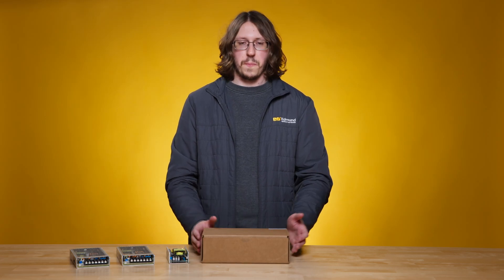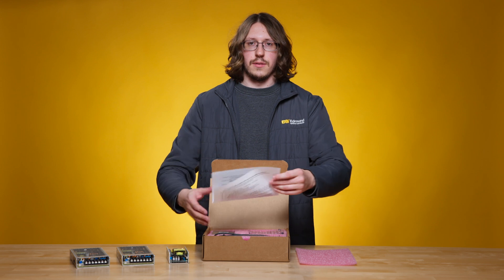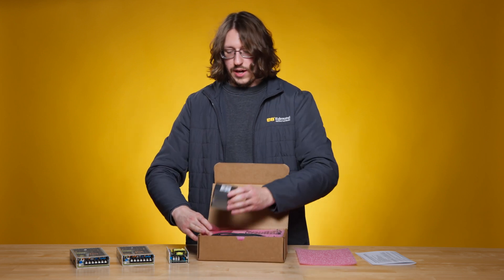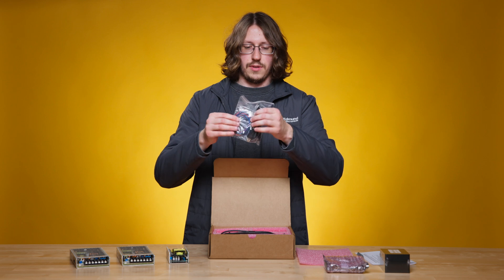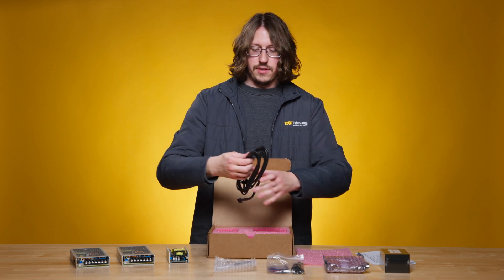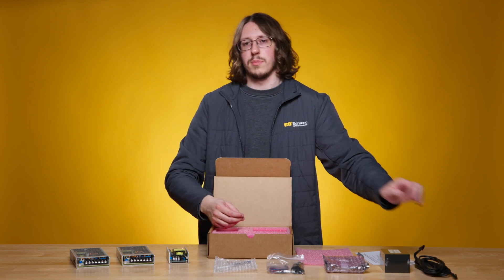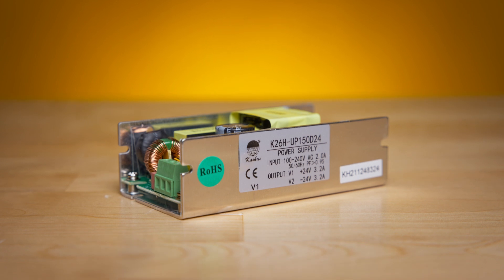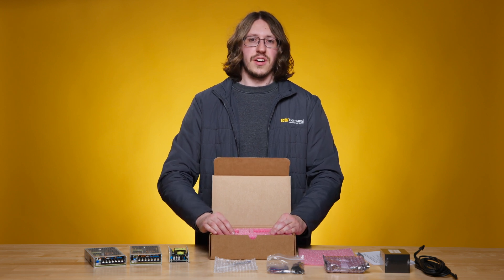ScannerMax Compact 506 Galvanometer Unboxing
This video will cover all the components that are shipped with a ScannerMax Compact 506 Galvanometer (galvo) System as well as additional accessories.

A demo video showing how to wire the galvo system and connect to a computer for software control can be found

Learn more about ScannerMax, their galvanometer offerings through Edmund Optics, and a list of accessories